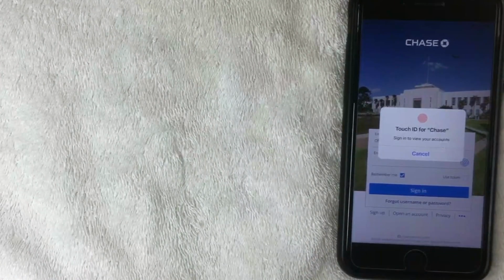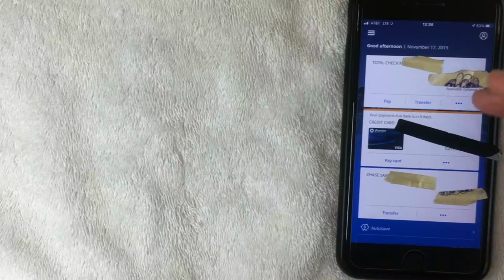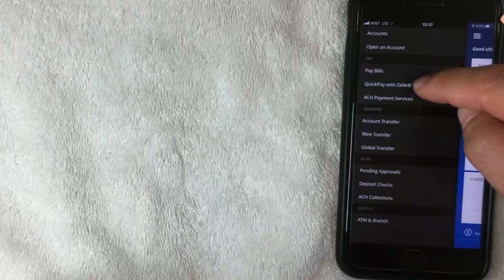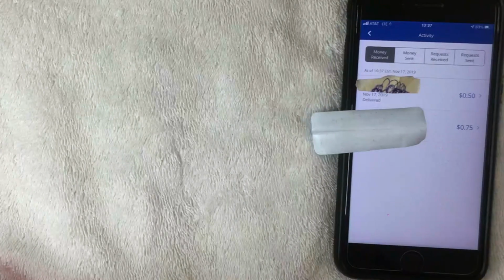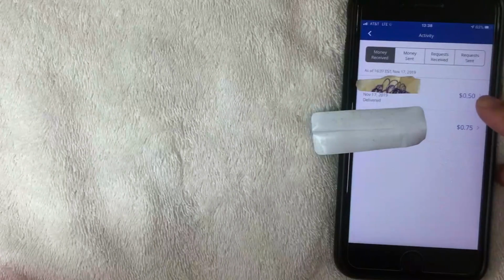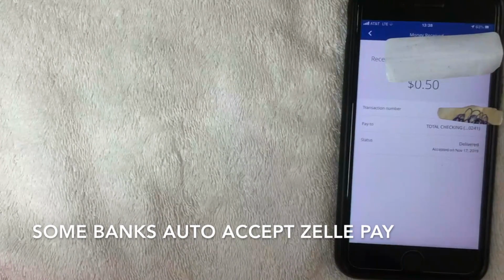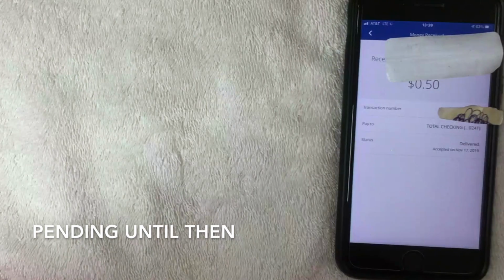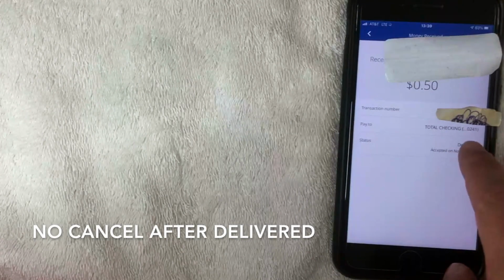✅ Can You Cancel Chase Zelle Payment? 🔴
Can I cancel a payment?
You can only cancel a payment if the recipient hasn’t yet enrolled with Zelle. You can go to your activity page within the Zelle experience, either within your mobile banking app or the Zelle app, choose the payment you want to cancel, and then select “Cancel This Payment.” If your recipient has already enrolled with Zelle, the money is sent directly to your recipient’s bank account and cannot be canceled.